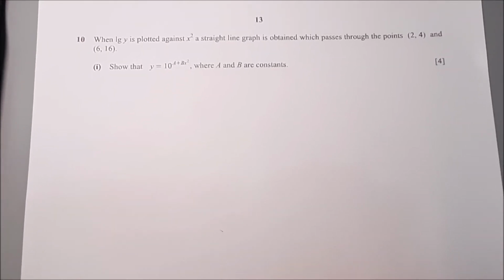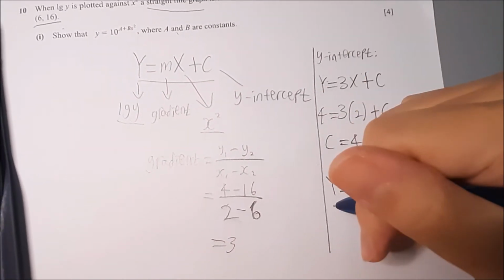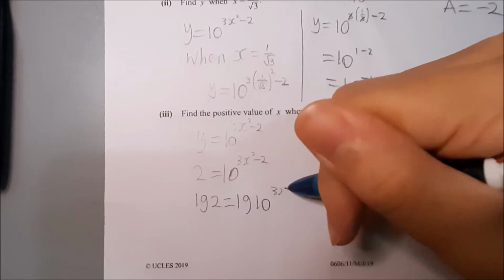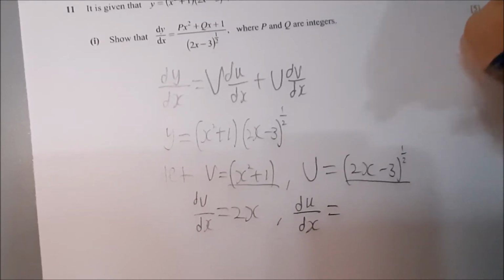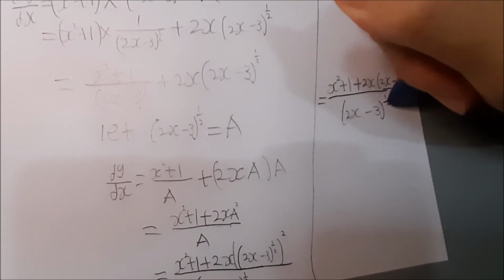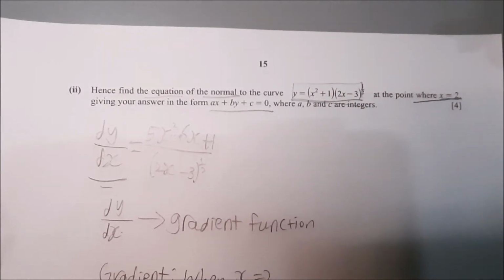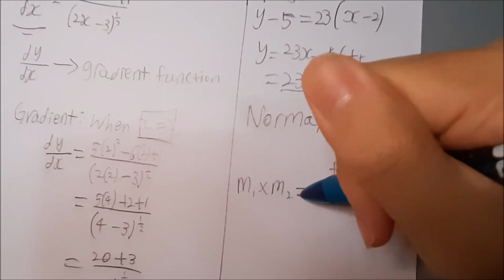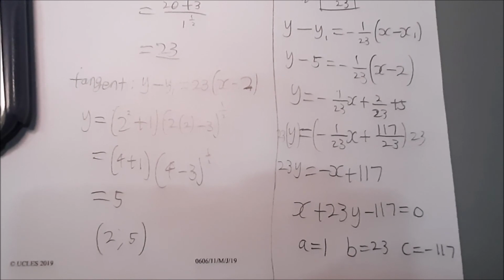Cambridge IGCSE Add Maths 0606/M/J/11 2019 solution (PART 5)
Part 5 will only contain questions 10 to 11!
If you have any other question please leave it in the comment section down below and I will answer your questions ASAP!
Please note that this is the final part of this paper.